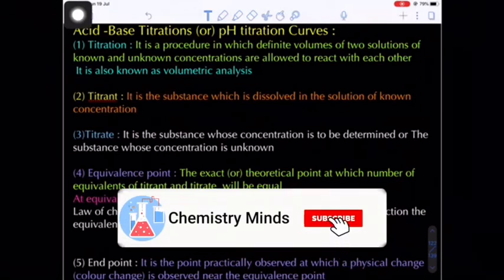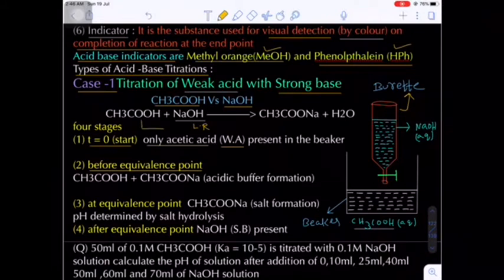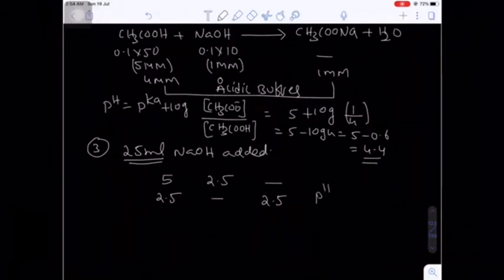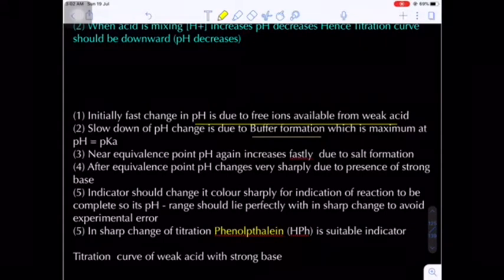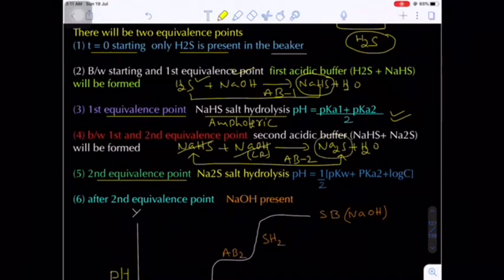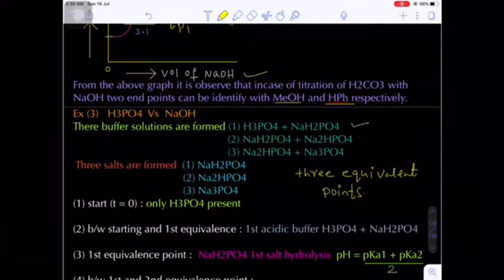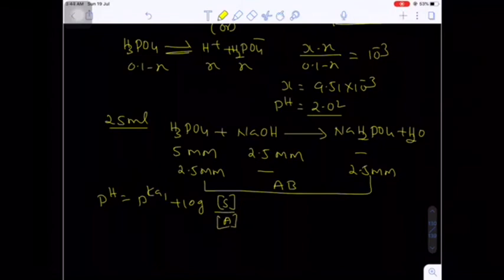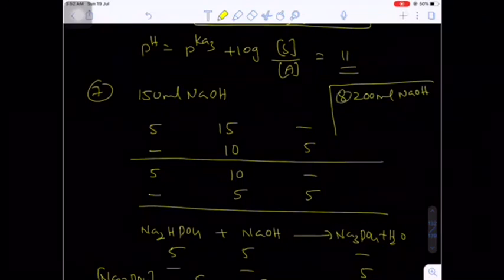Acid -Base Titrations (Patr-1) Ionic Equilibrium By SR Sir